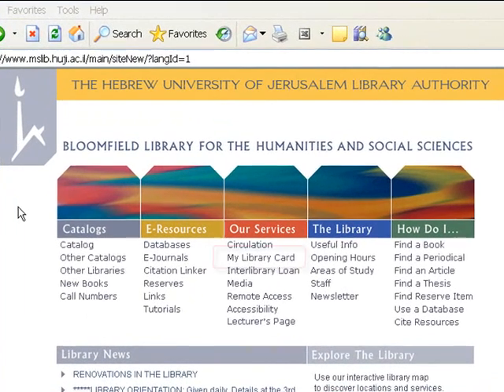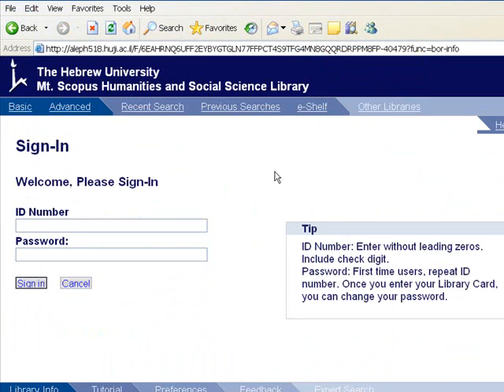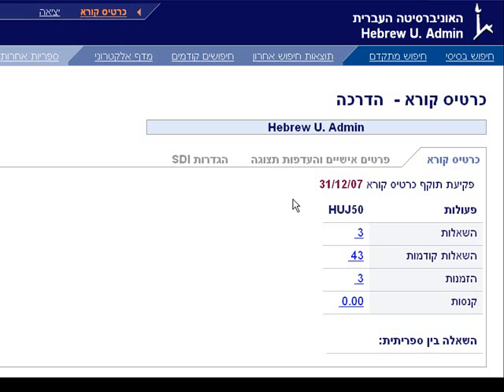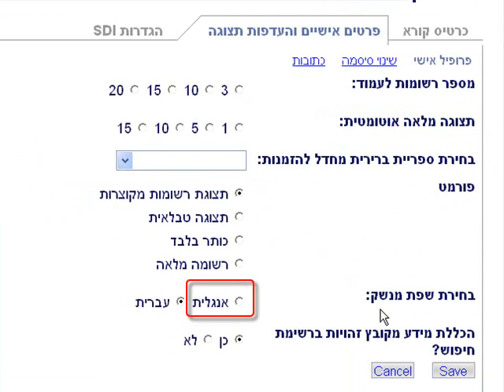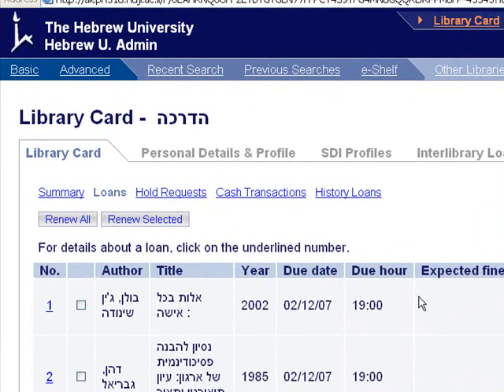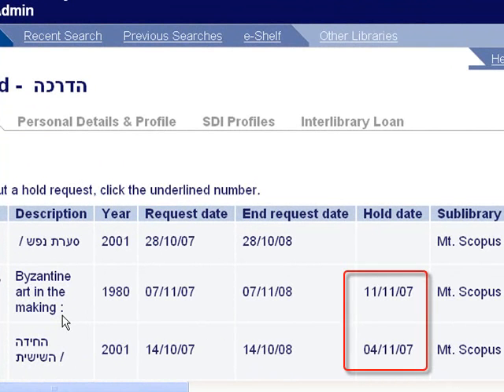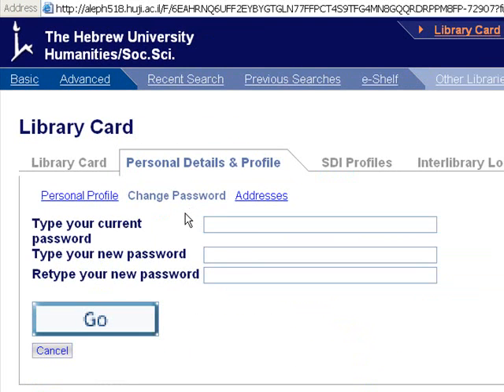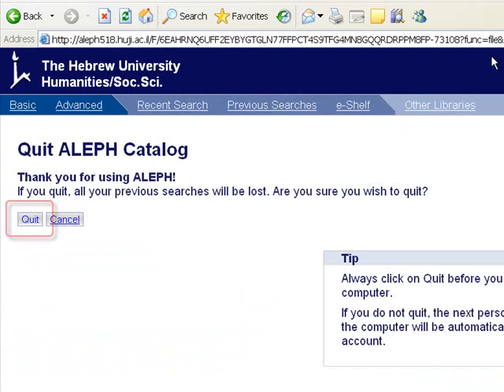Readers card Mt Scopus Library